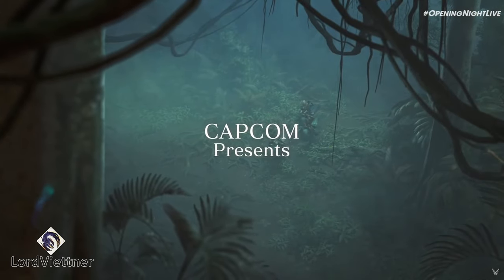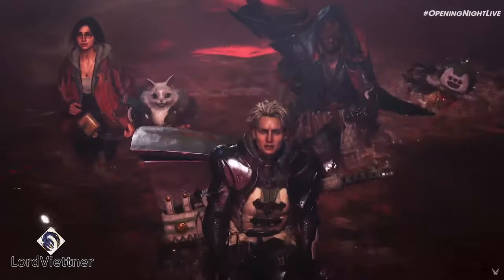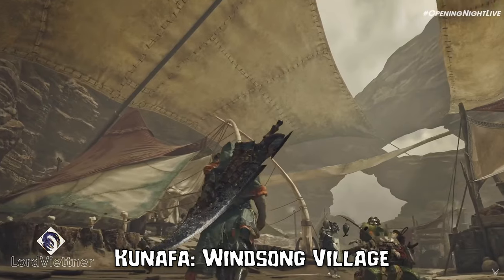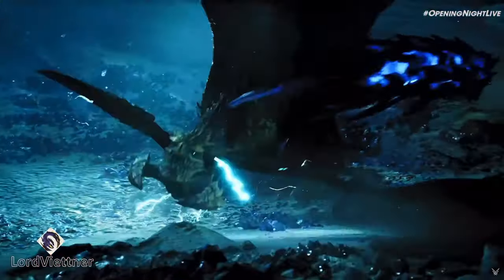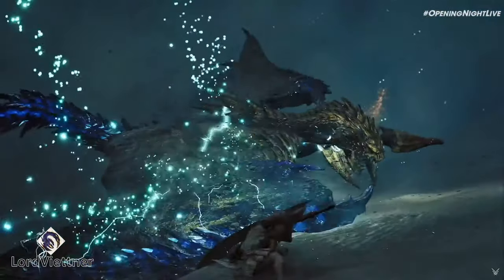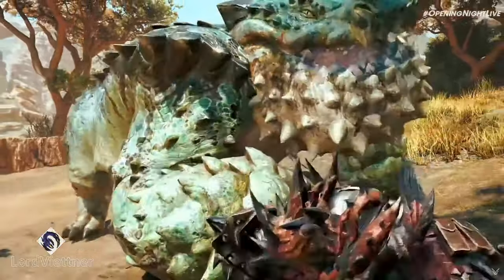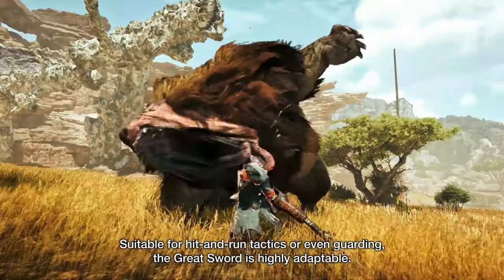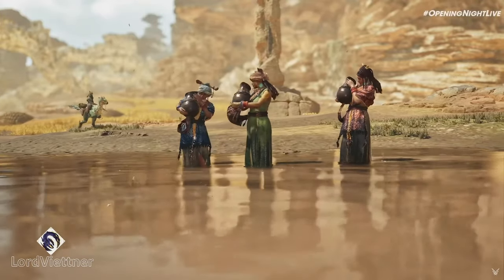Monster Hunter Wilds - CRAZY NEW MONSTERS, NEW MAP, AND MORE!!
or shop for games using my Nexus link above, as I get a small portion of that sale :D

Chapters:
0:00 Intro
0:22 New Locale
1:29 New Monster 1
2:54 New Base
3:31 New Monster 2
4:50 New Combat
5:49 Pop-Up Camps
6:08 More Combat
6:46 Power Clash Attacks
7:11 New Offset Attacks
7:54 New Food
8:50 Outro

What are you doing down this far, go leave a comment since you wanna scroll ;)